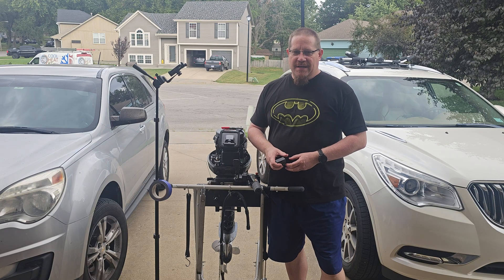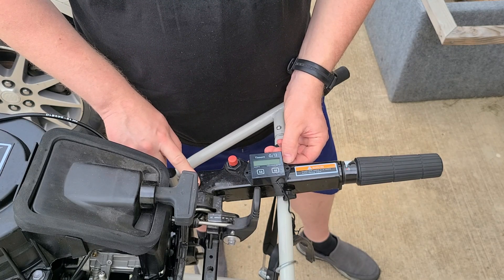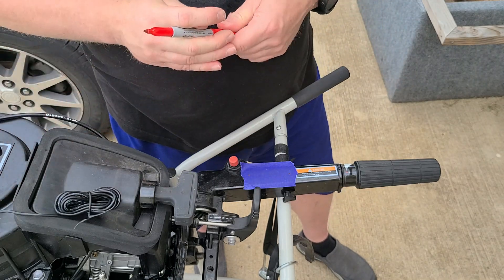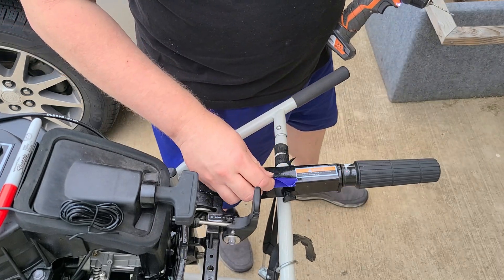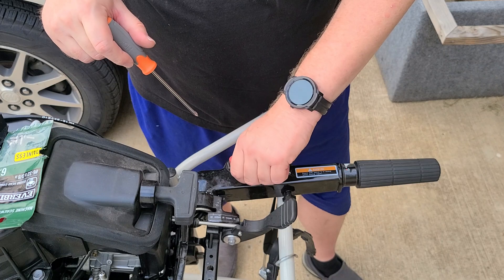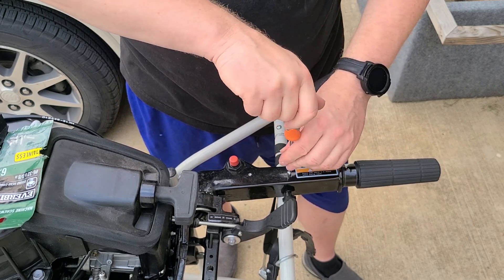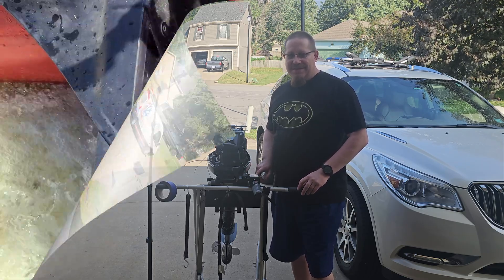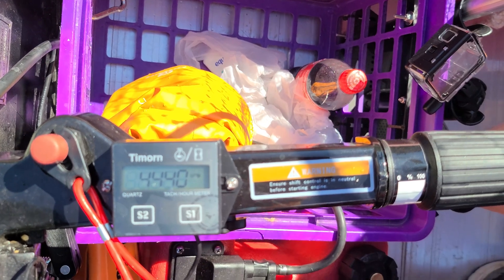Adding a tachometer / hour meter to my 2 stroke 18hp Hangkai outboard.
In this video I am adding a tachometer to my 2 stroke 18hp Hangkai outboard. I by adding this to my outboard I see just how much power I am getting out of my outboard. In addition I can also see how many hours I have on my outboard.

Link to a video I made of how to replace the spark plus on my Hangkai.

Here is a link I made to a video of the first time I had my Hangkai out on the water.